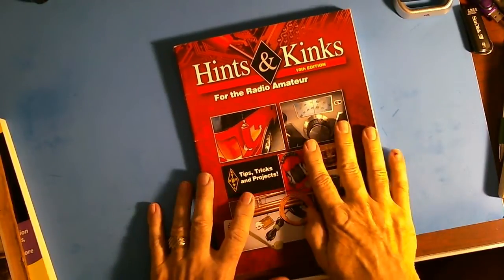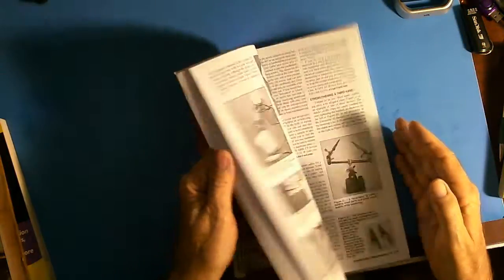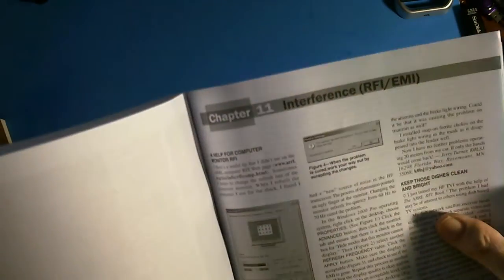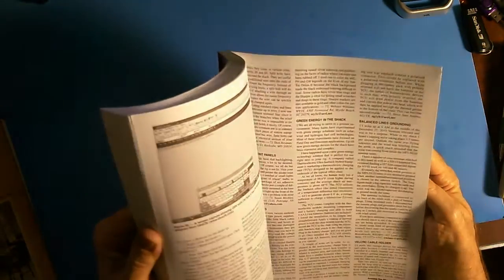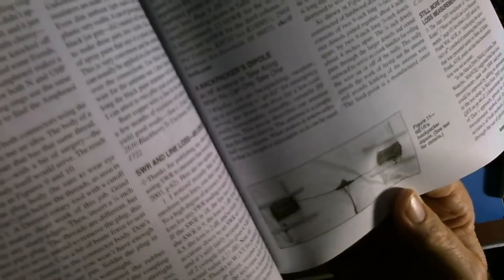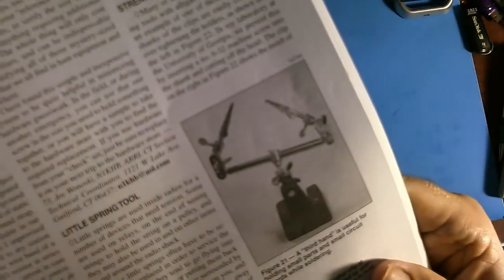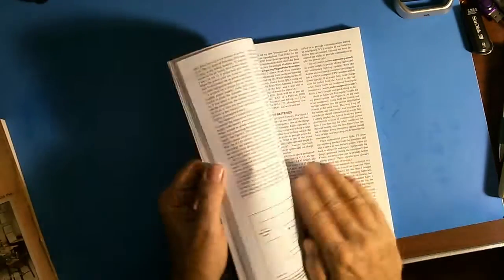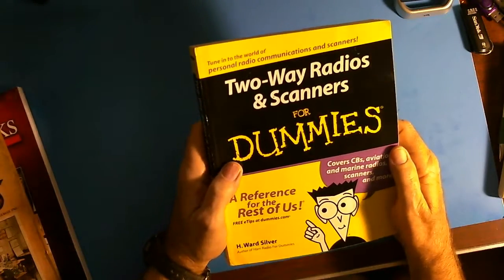TRRS #0403 - ARRL Hints&Kinks Book Review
This is number 18 in a series of books which are a collection of hints for the amateur radio and shortwave radio hobbyists.